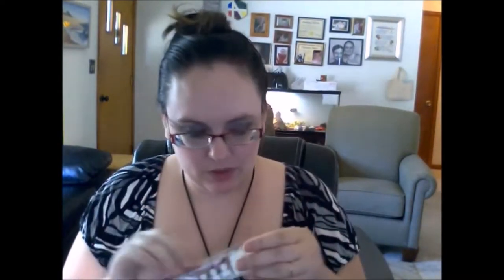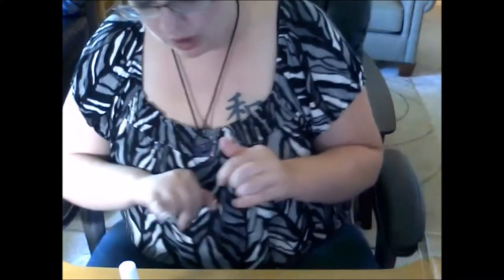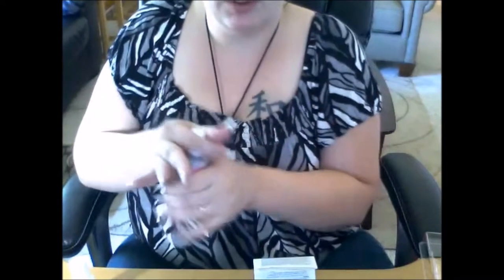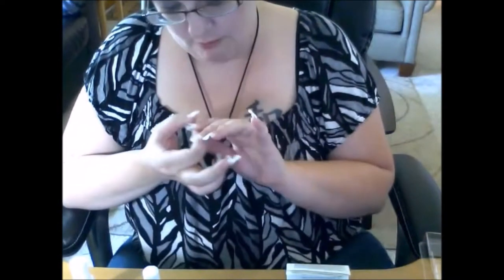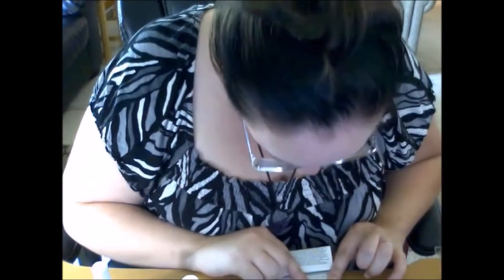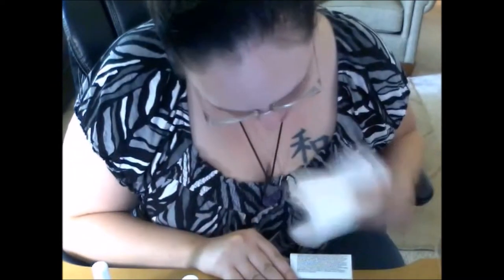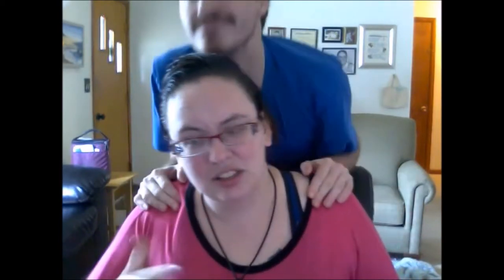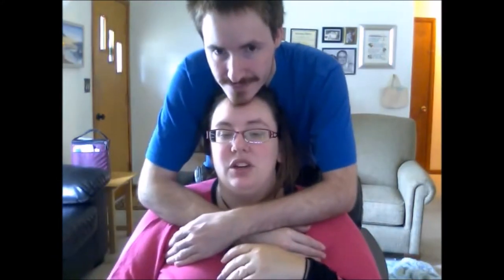My Brush on Gel Nail Kit Experience-WAY WEIRD!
THIS IS A VLOG! THIS IS ME BEING INSANE! I am just a normal person with no formal training goofing around having a blast trying new stuff out!!